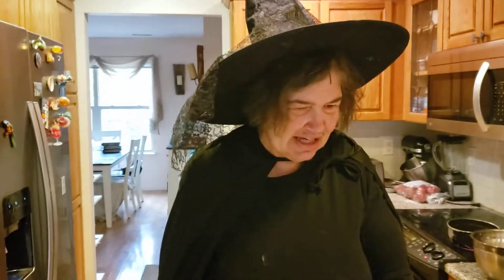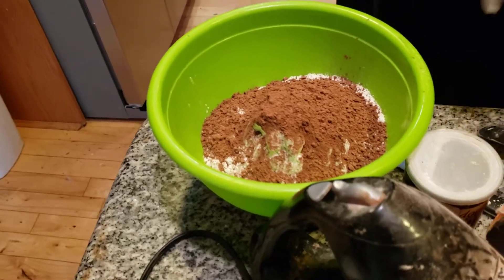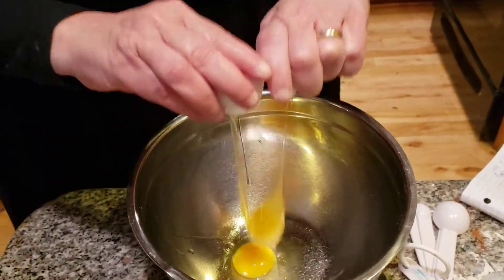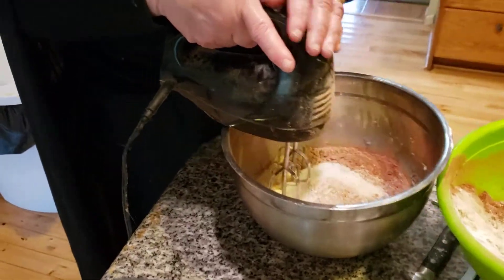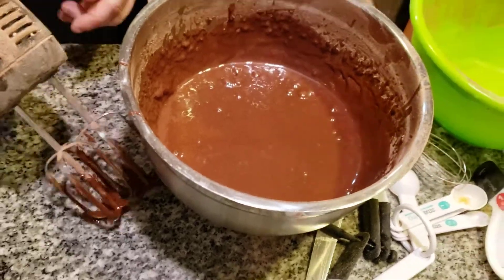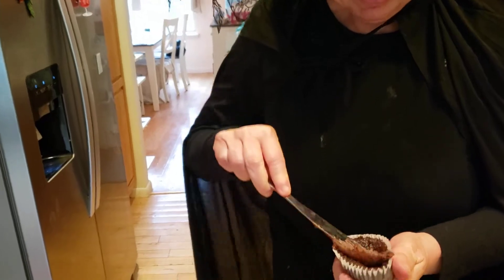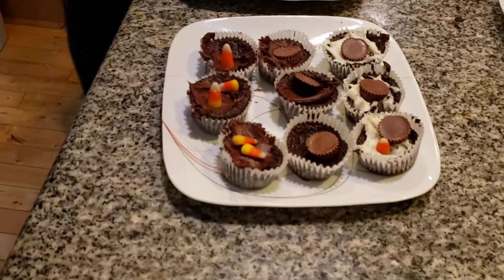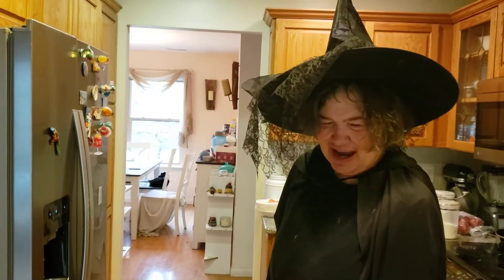Igor s favorite Halloween chocolate cupcakes. and. chocolyr cake